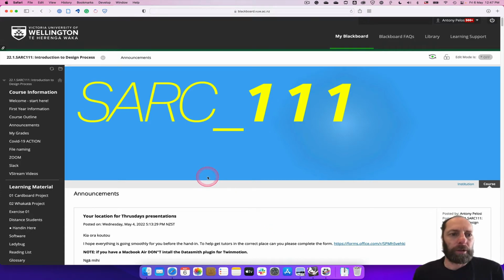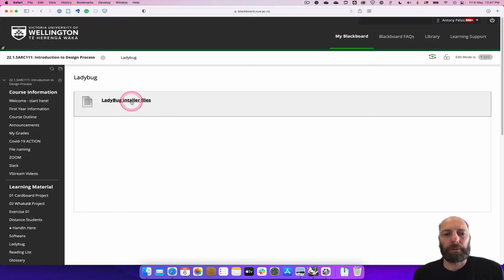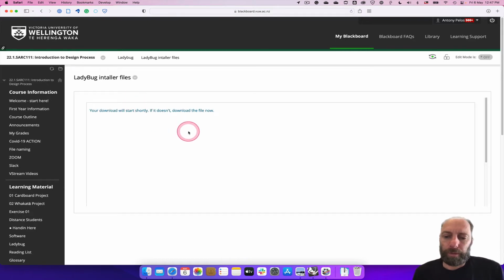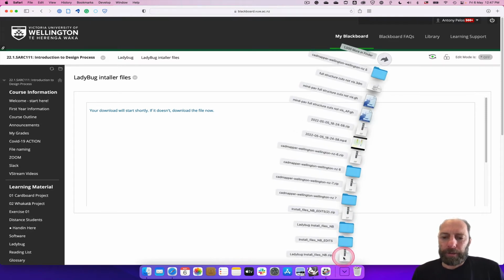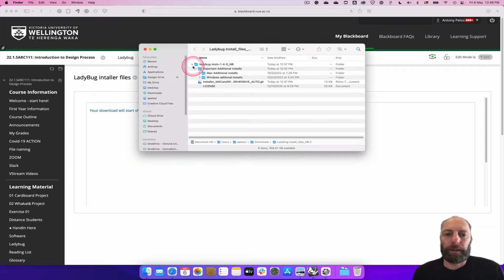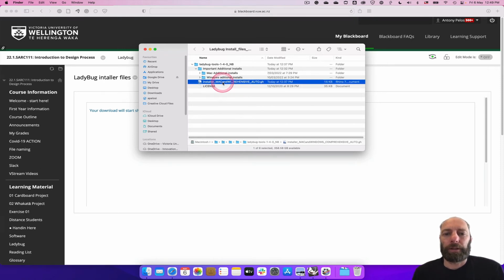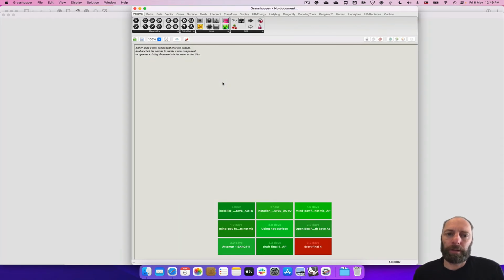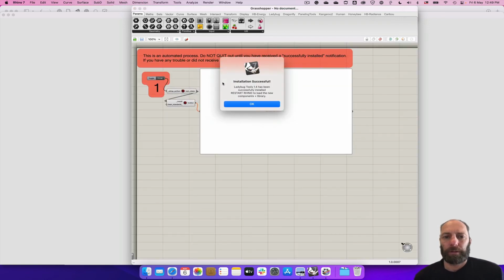02 site analysis | installing ladybug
How to install ladybug on your own computer